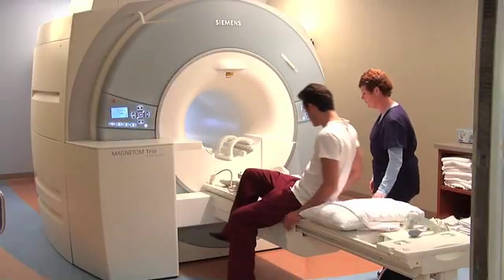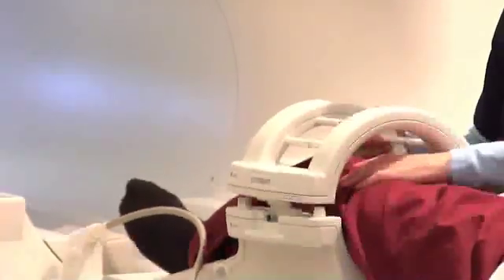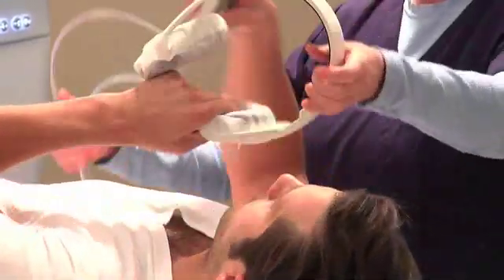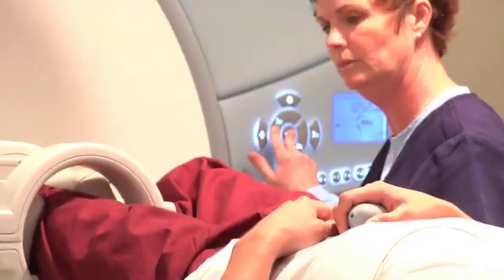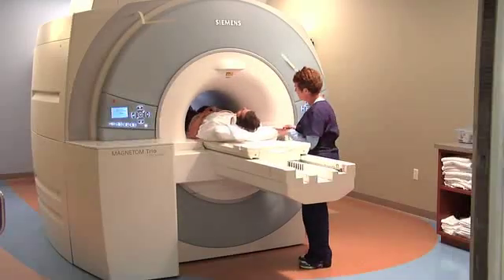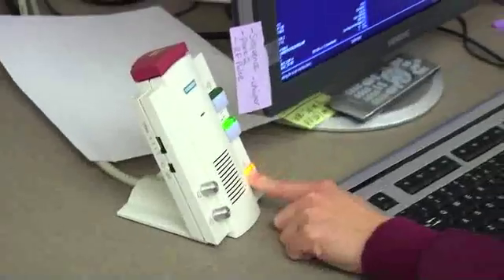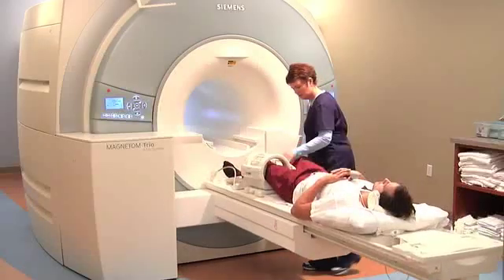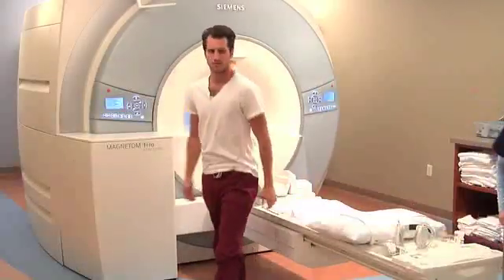MRI of Knee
Meet Scott, a technologist for Michigan Residence Imaging. In this video Scott will take you through the procedure of receiving an MRI for your knee. Real video representation plays alongside narration to help give a better understanding of this twenty-minute operation and ease any concerns you may have about your own appointment.